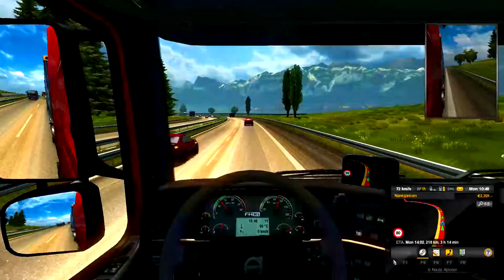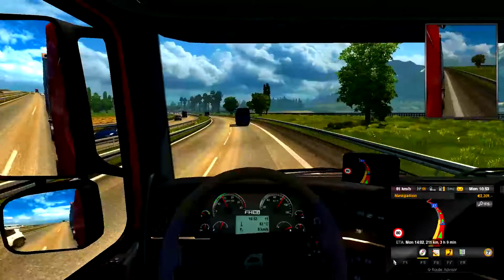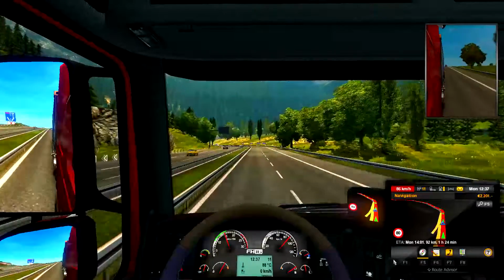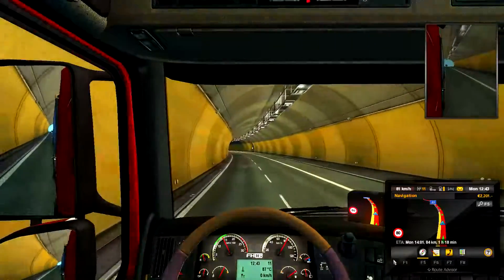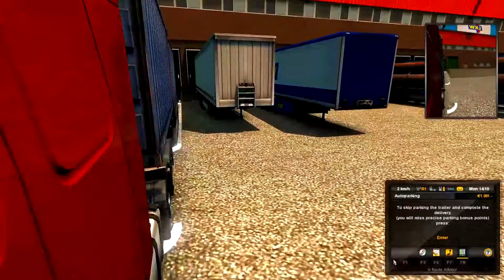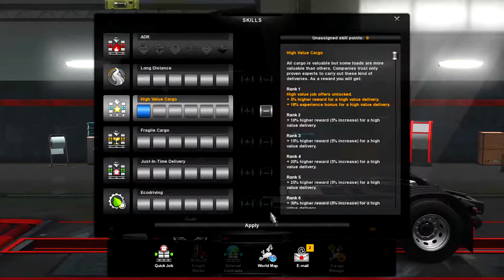FIRST DAY ON THE JOB | EP#1 Let's Play ETS2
First time playing the Euro Tuck Simlator 2 Campaign, if you can call it that?

Play With Me:
▶Xbox- TheDruidWolf

I will be making more content as I grow and I hope you enjoy the videos and let me know what you want to see me do on my channel!